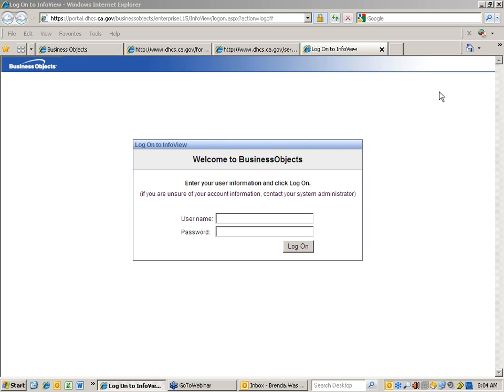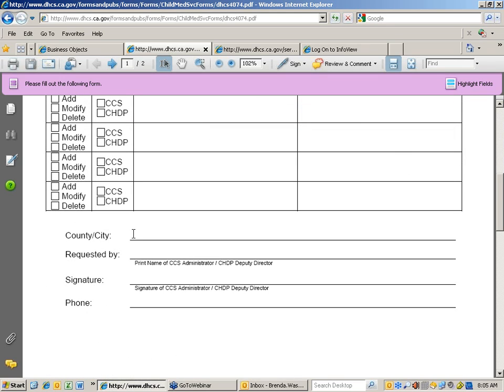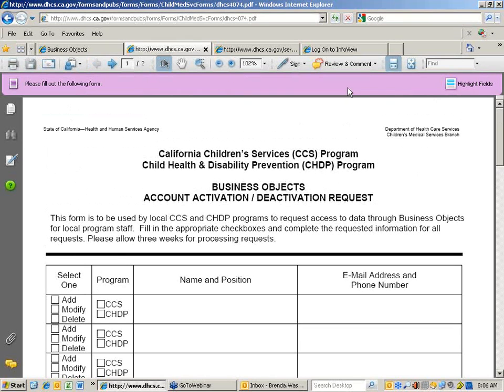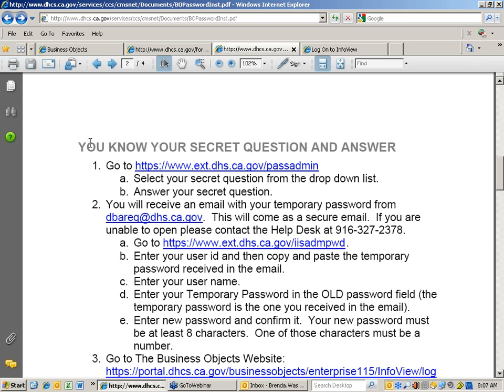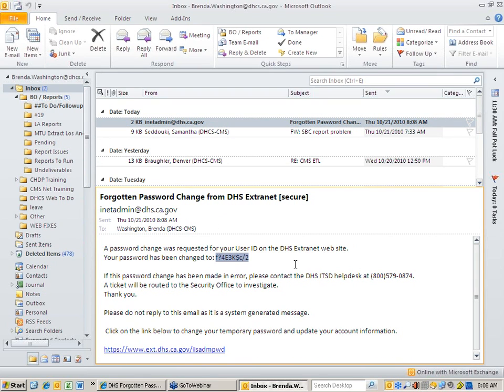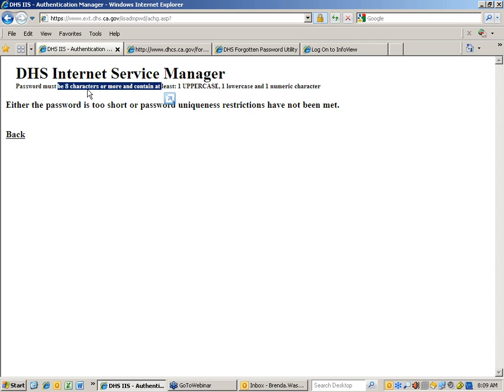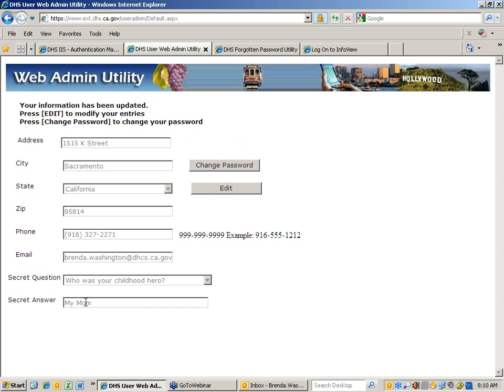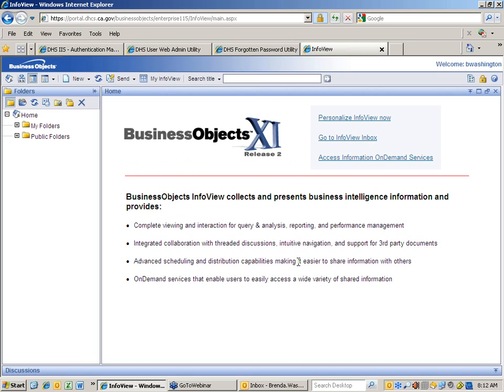Business Objects - Accounts, Passwords